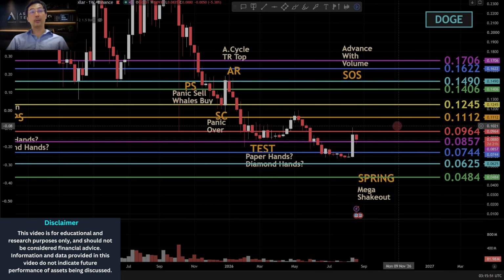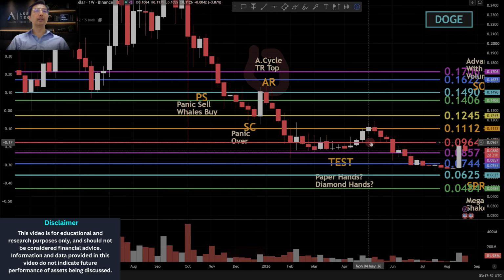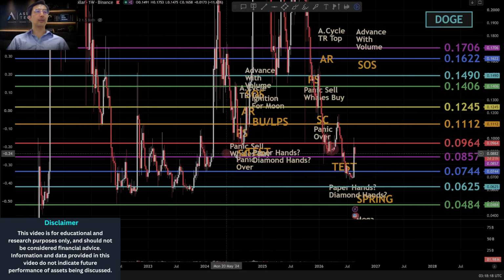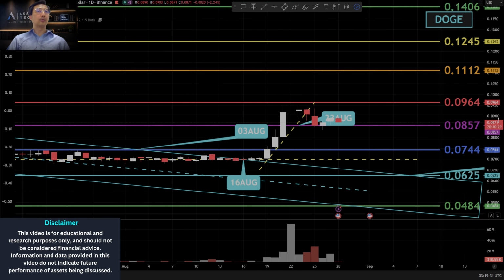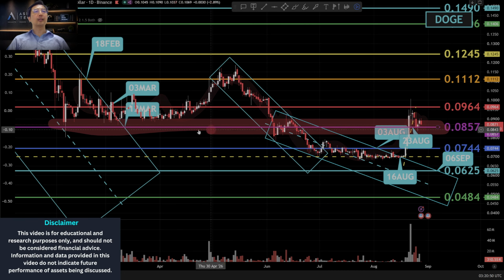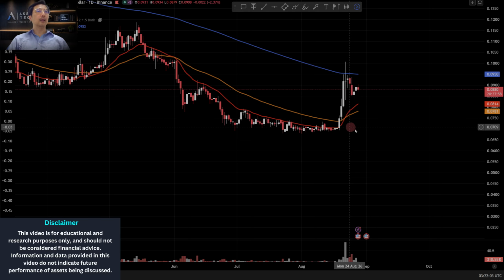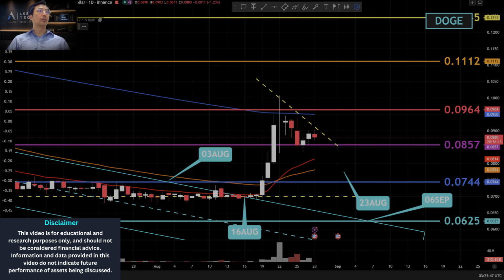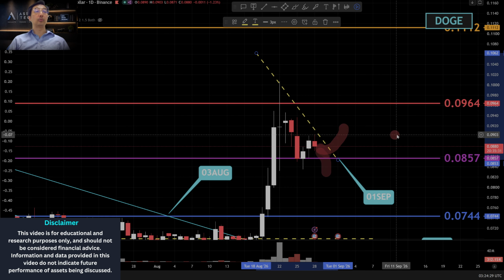DOGE Price Analysis Using Box Theory & Wyckoff Method For Beginners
Every week I show how to analyze DOGE using the Wyckoff Method, Box Strategy, and candlestick structure to identify the highest-probability market scenarios.

What do you think DOGE will do next? Leave your analysis in the comments.